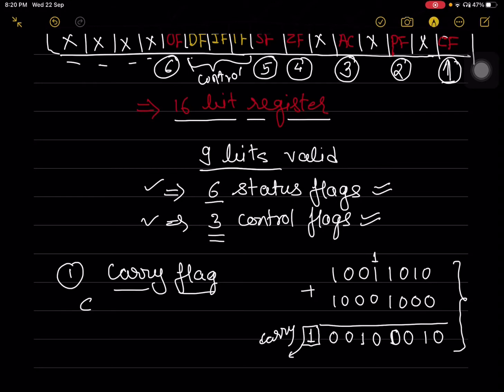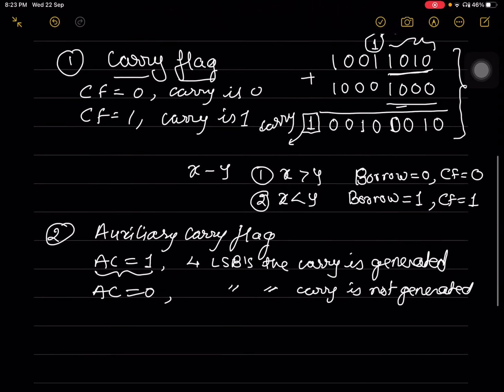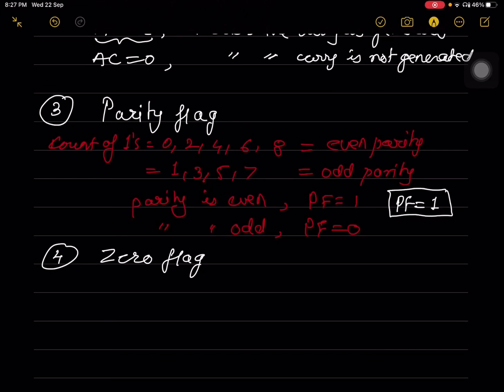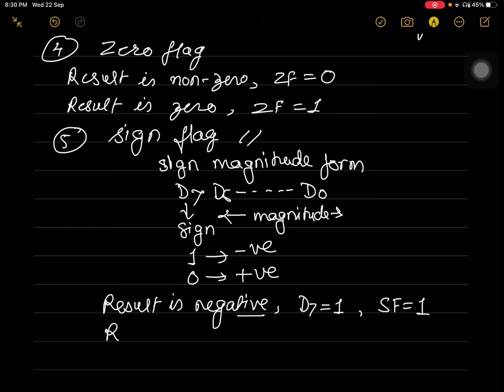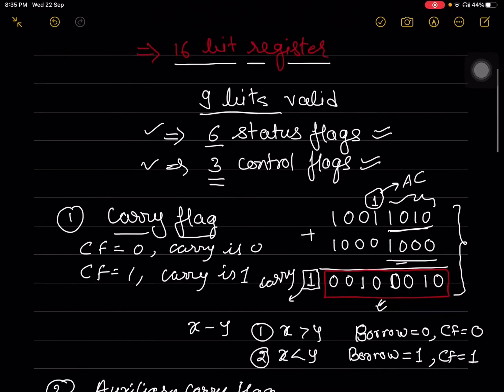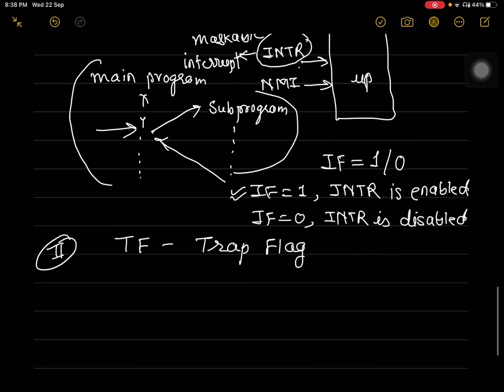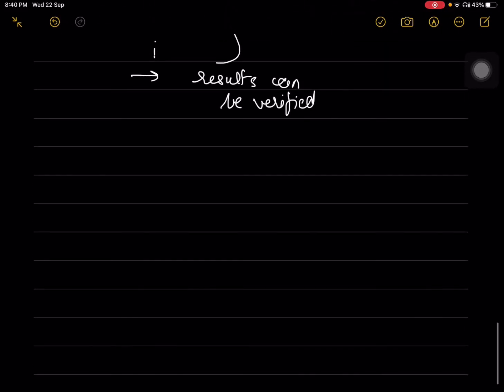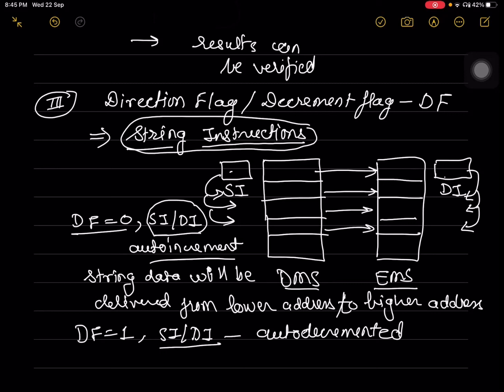Architecture of 8086 Microprocessor - Part 3| By Dr. Rupali Singh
Architecture of 8086 Microprocessor - Part 3 explains in detail about the flag register and its various flags.